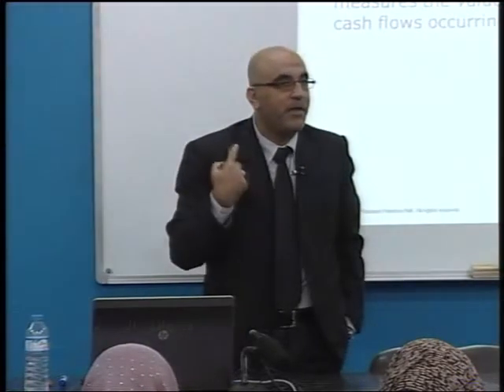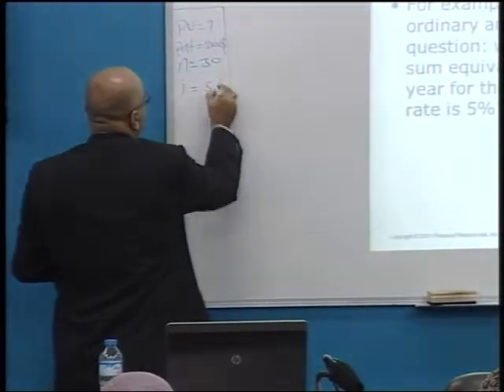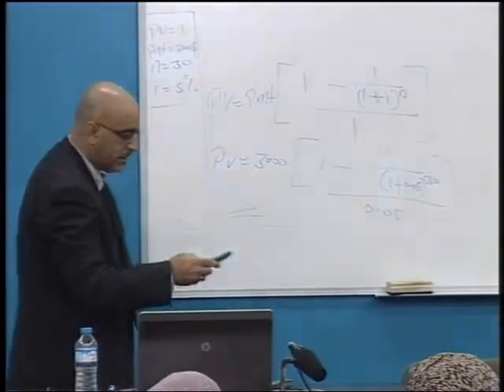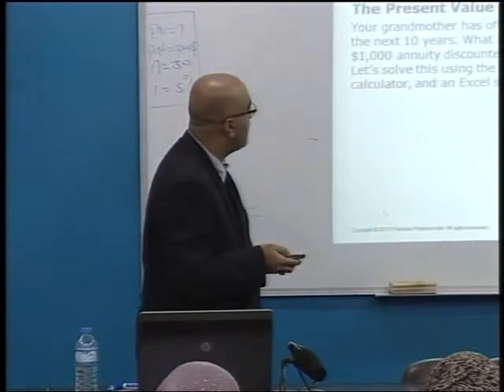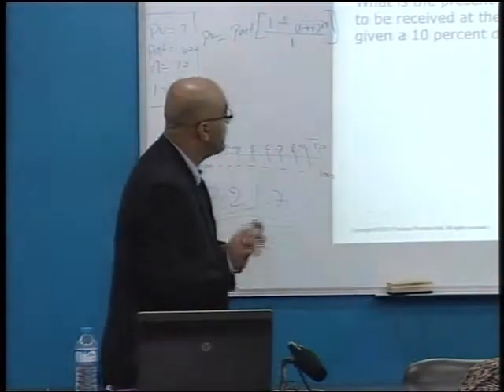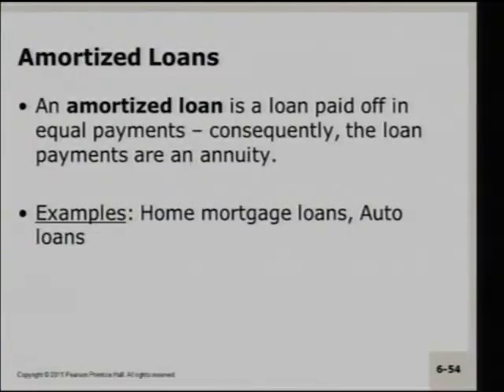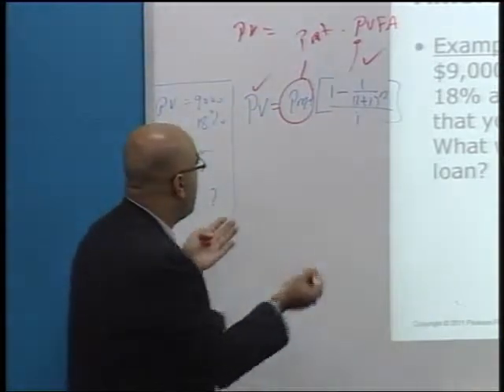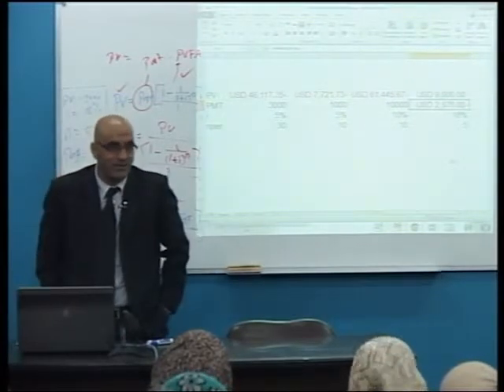Chapter6: The Time Value of Money:Annuities-2